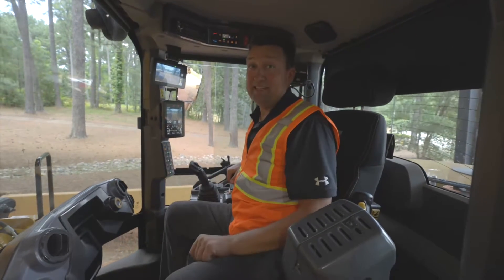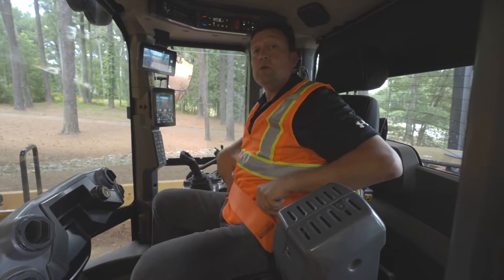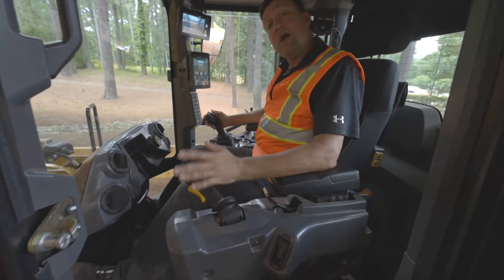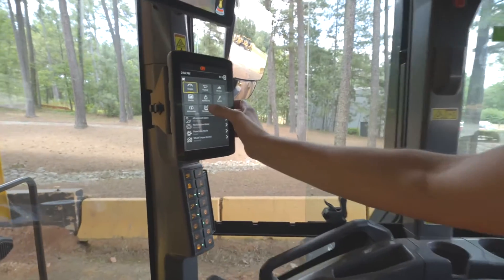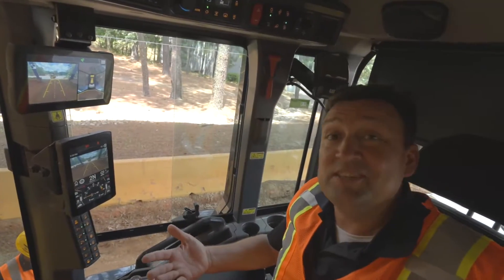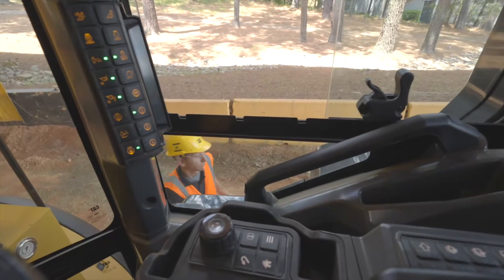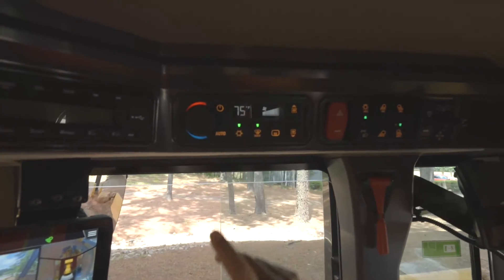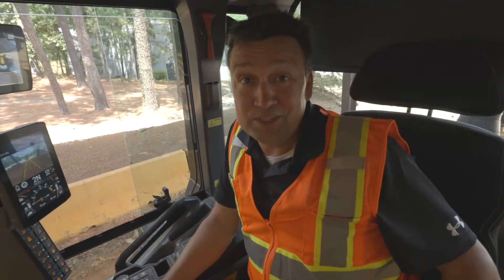Safety Enhancements - Cat® 926, 930, 938 Next Generation Small Wheel Loaders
| The Next Generation of Cat® 926, 930 and 938 Small Wheel Loaders are designed to enhance safety.  Listen to Caterpillar Market Professional Joel Grimes discuss new enhancements such as seatbelt notification, tire pressure monitoring, multi-view cameras, one touch defrost, auto lights and operator not present logic.